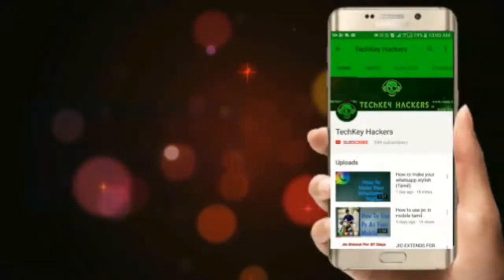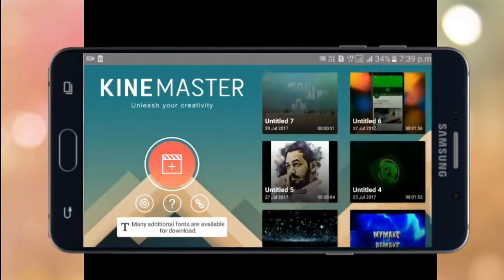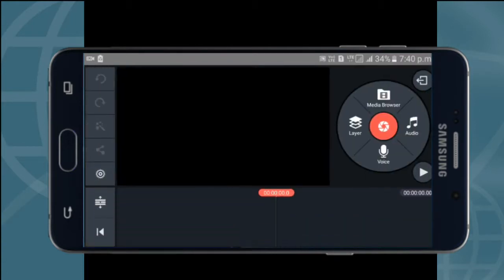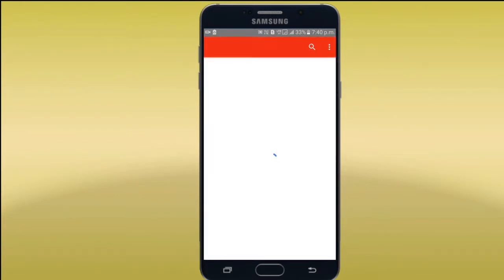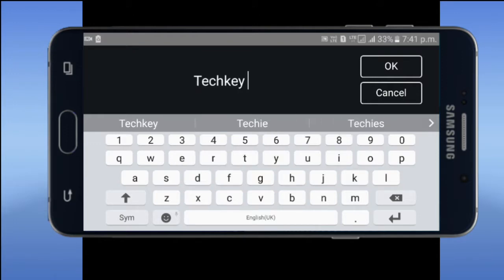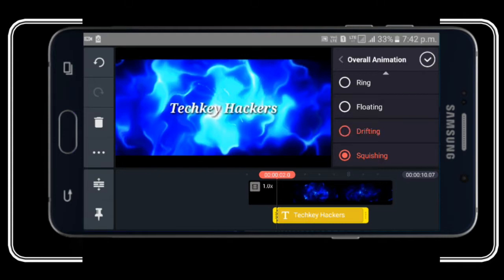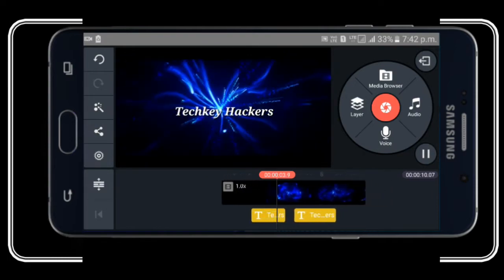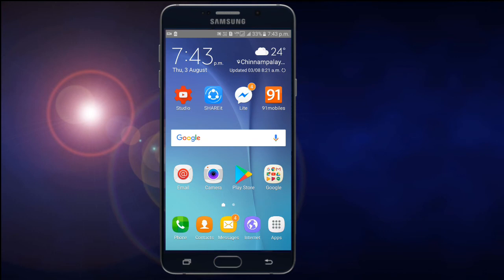How to Create Title With KineMaster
Comment ur doubts here
     Keep supporting